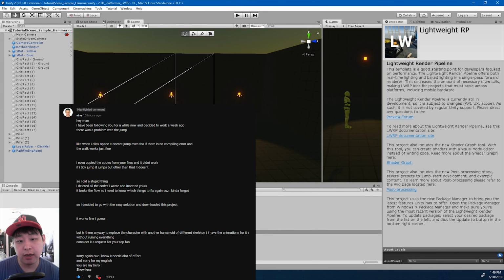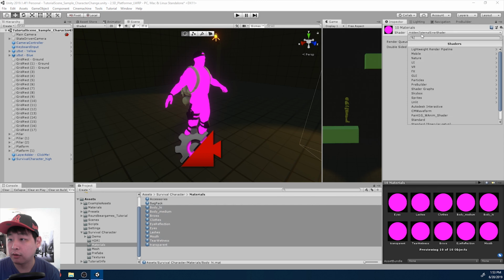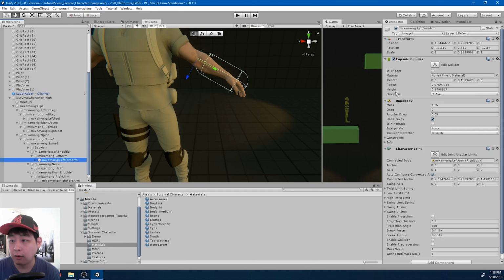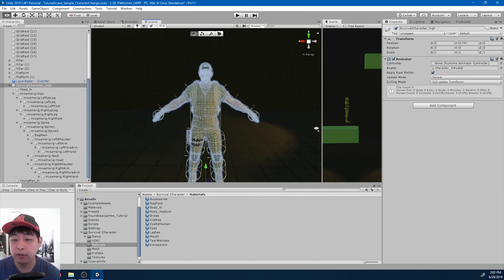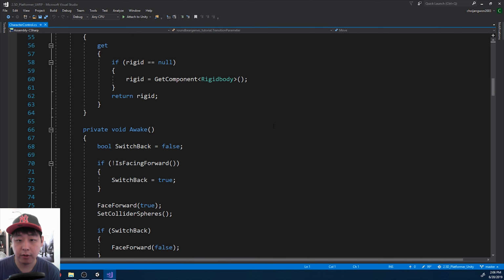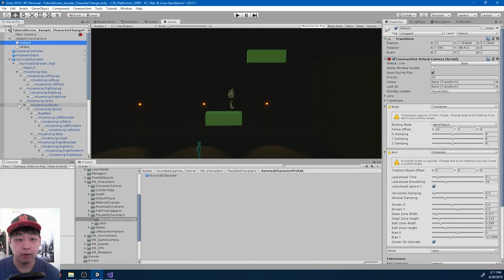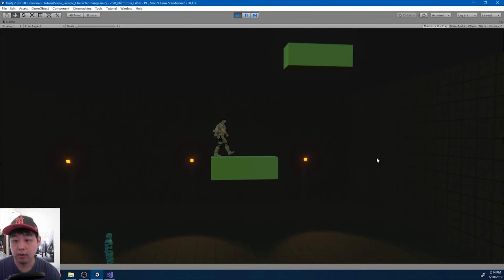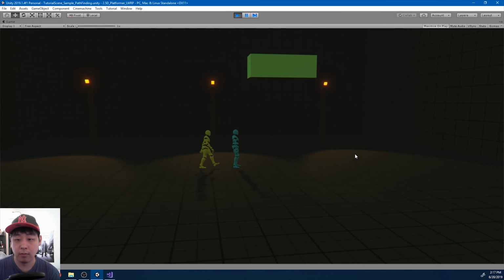#68 Adding Character Models (Part1) - Unity Tutorial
Adding Character Models (Part1) - Unity Tutorial
Game Development Course by Roundbeargames
- Switching skinnedmesh renderer / characters
- 2.5D SideScroller
- IndieGameDev

There was an unexpected issue with the LedgeChecker. In the next video I'll repeat the process with another character model for a cleaner video.